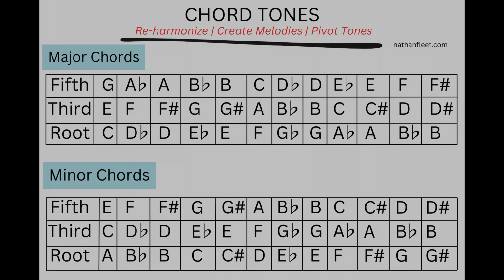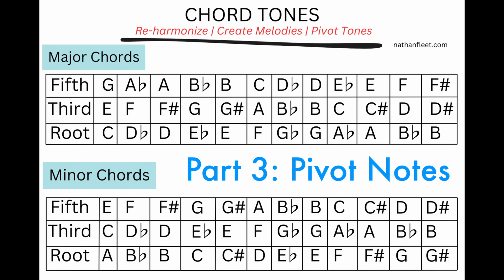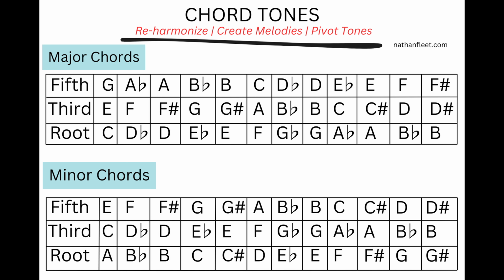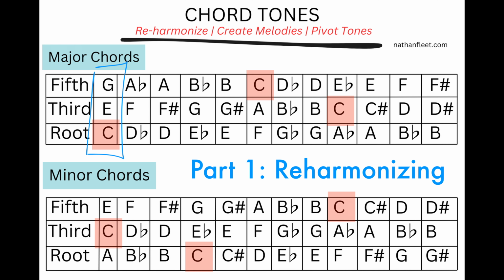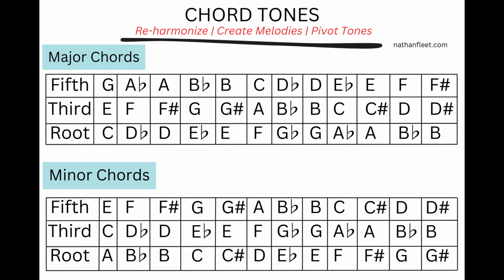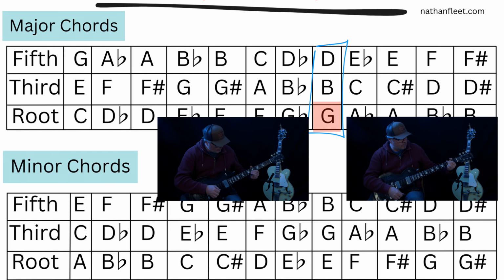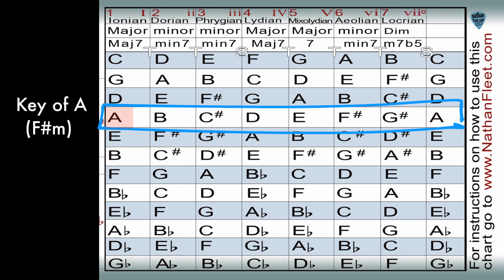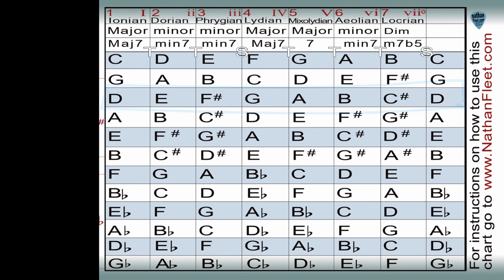3 Ways to Improve Your Songwriting Using the Chord Tone Method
Using Chord Tones is a way of exploring new melody and harmony options that are separate from writing a song within a key.

Some videos that are referenced in this tutorial are